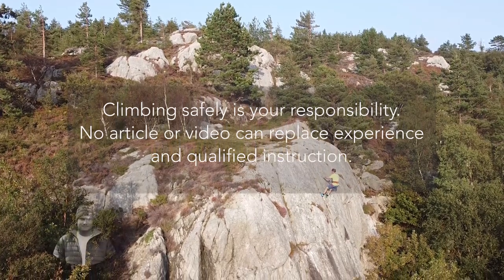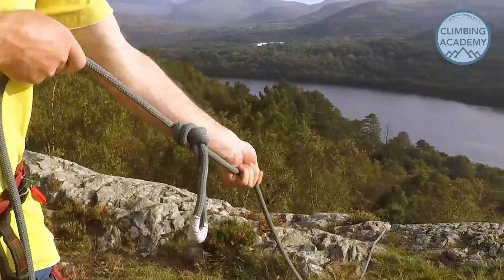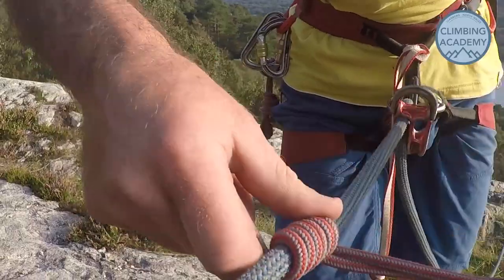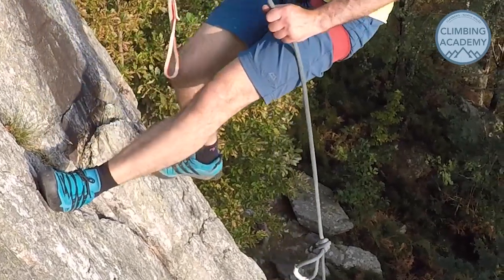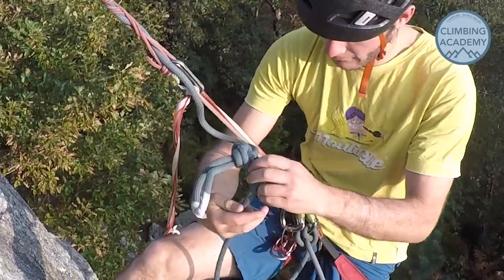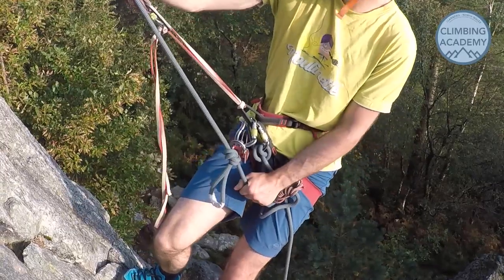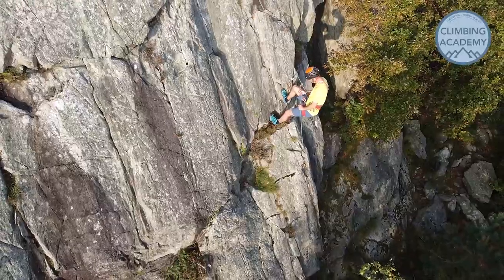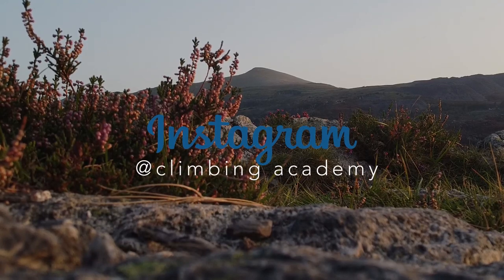Abseiling past a knot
How to abseil past a knot in the rope.